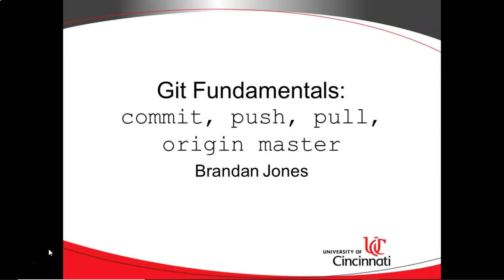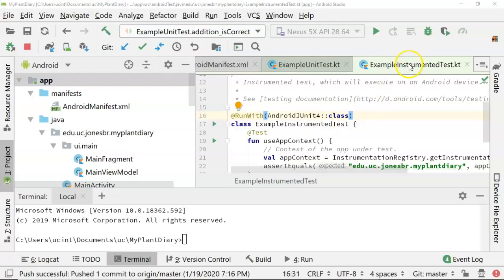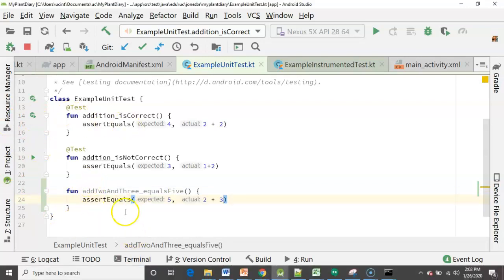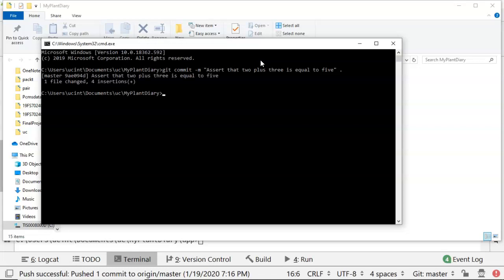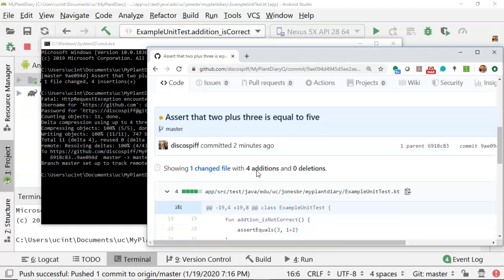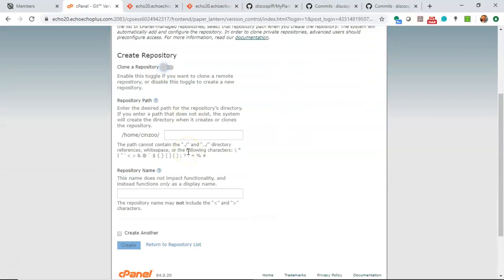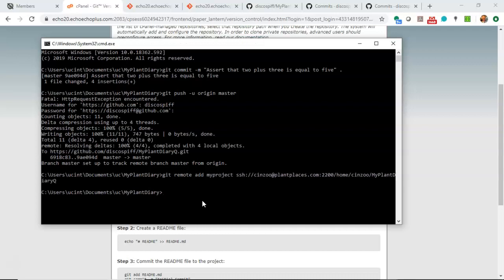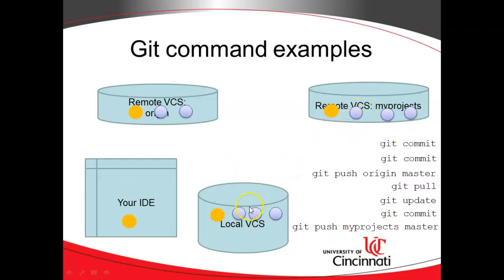Git Commands Demonstrated on cmd: push pull commit add remot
Command line demonstrations of several fundamental git commands: git commit, git push -u origin master, git add remote.  In this video, we commit changes and push them to an existing remote version control system.  We also add a new remote version control system, and push changes there.